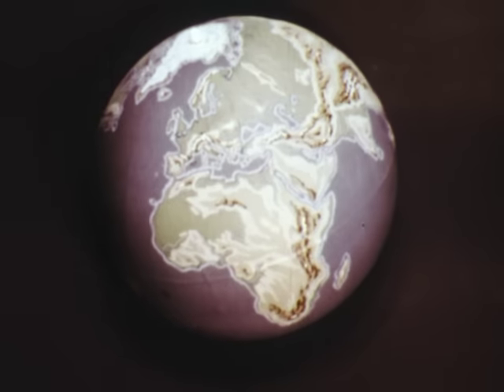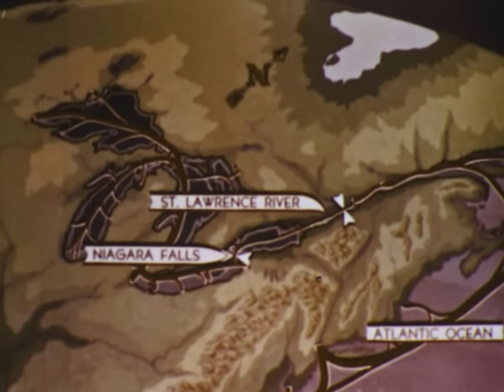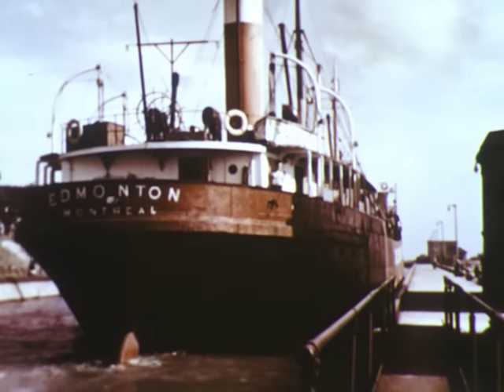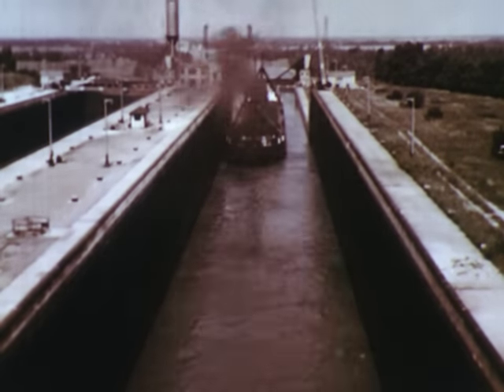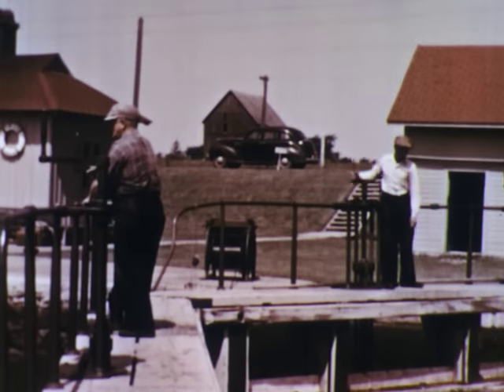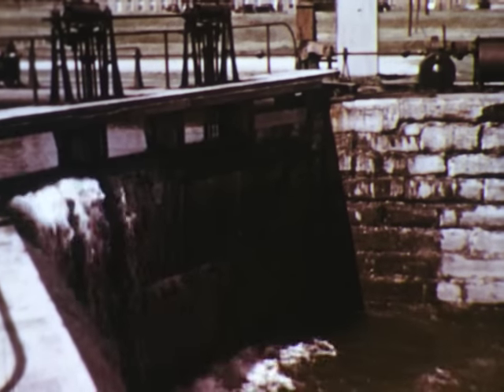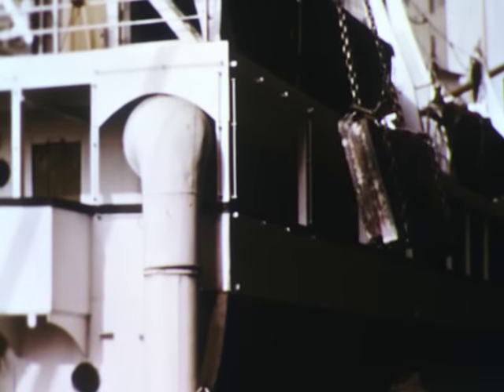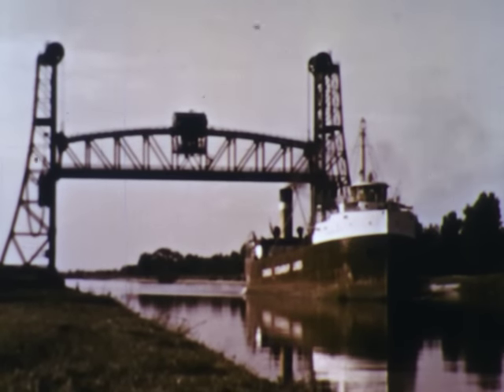Great Lakes: Their Link With Ocean Shipping (1948)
Portrays the lakes as an important shipping route for a region of vast natural resources, major population centers and extensive industrial development. Shows the Welland canal and the St Lawrence Seaway as important links between the lakes and the ocean.